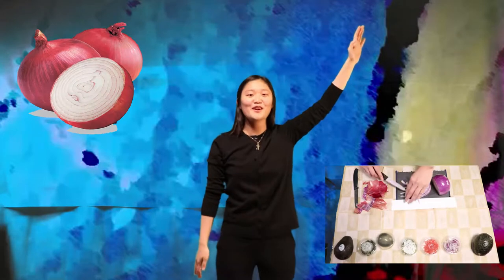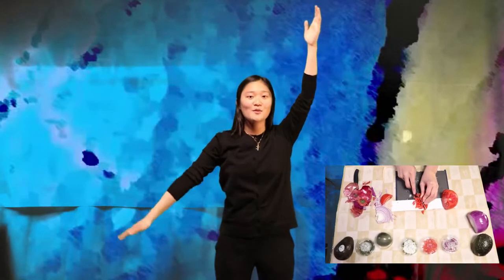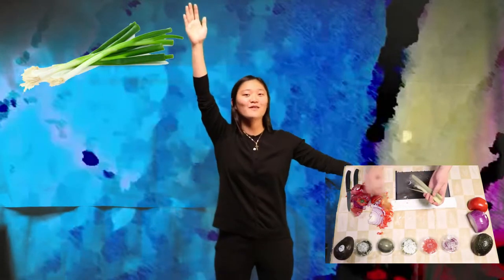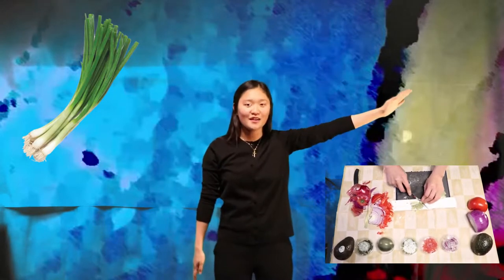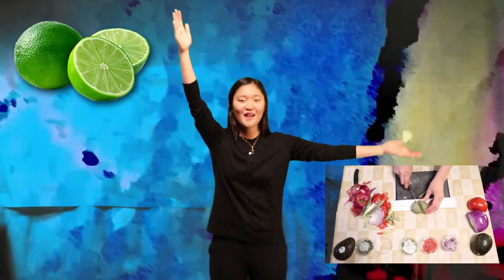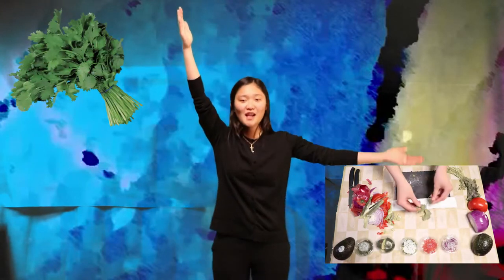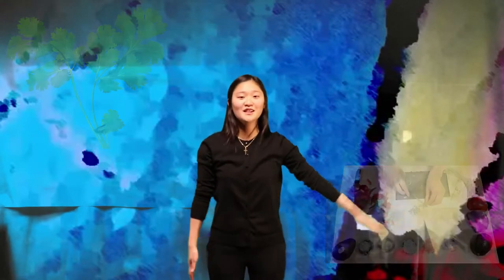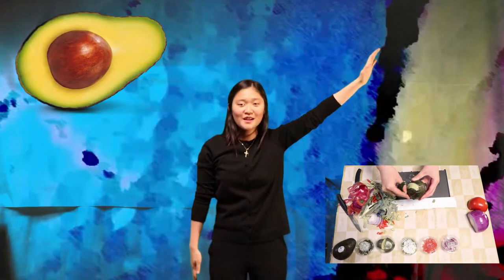Esther Guacamole Song